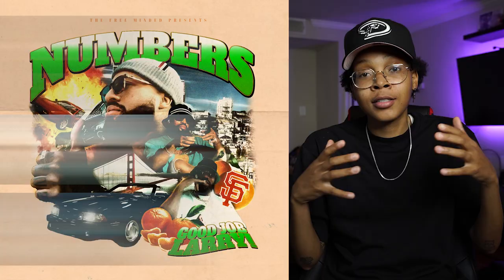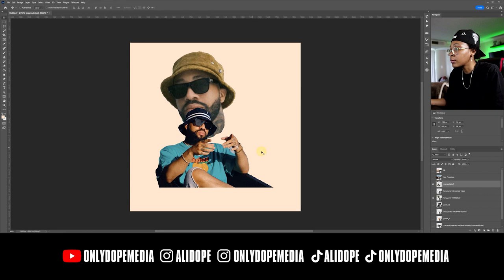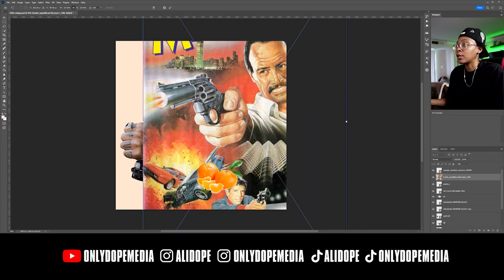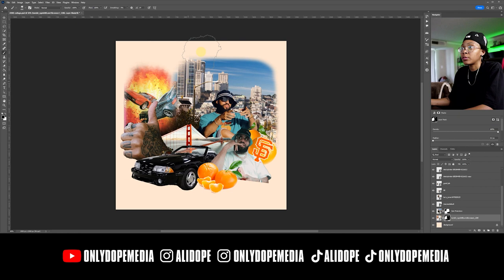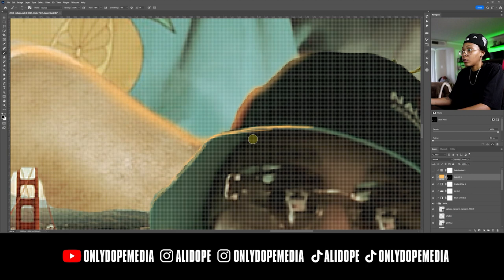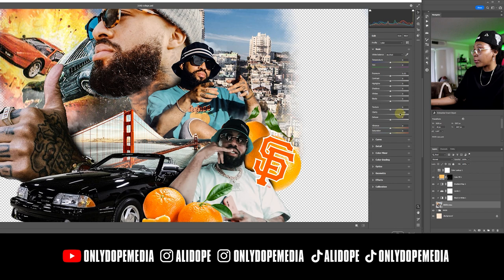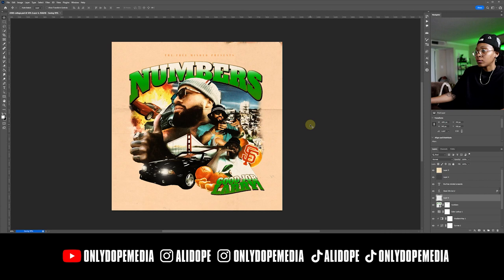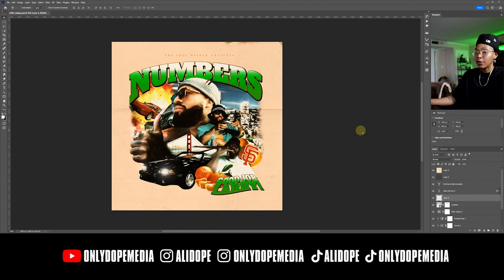Create a COLLAGE Cover Art | Photoshop Tutorial | Larry June GFX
I create a collage style cover art in Adobe Photoshop using the Lasso tool and Mask. Follow along for some dope inspiration and design tips. We use the images of artist Larry June.